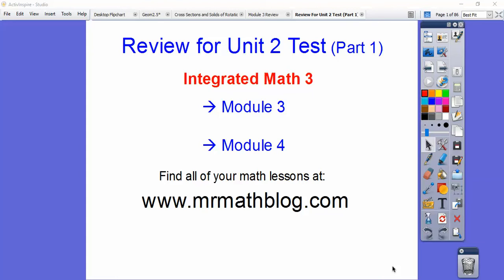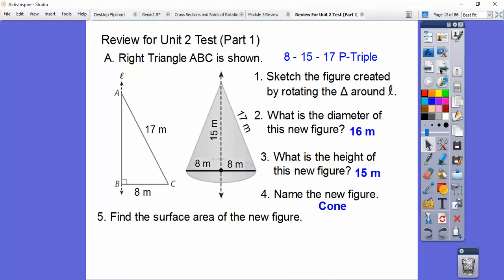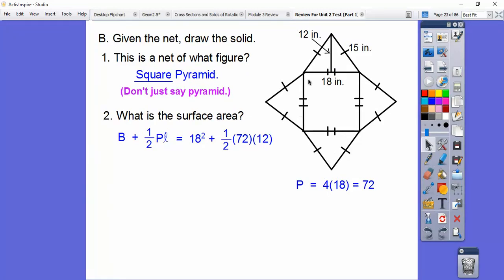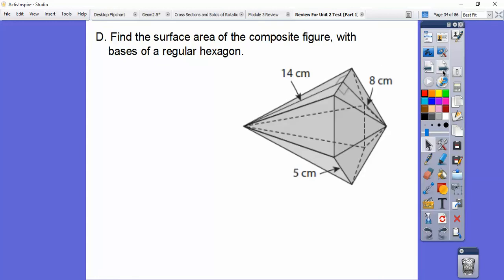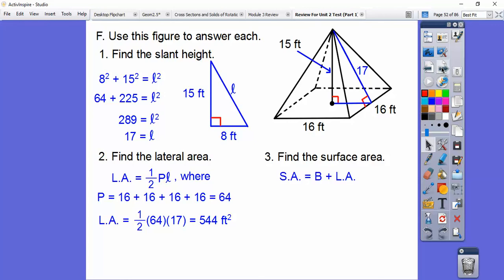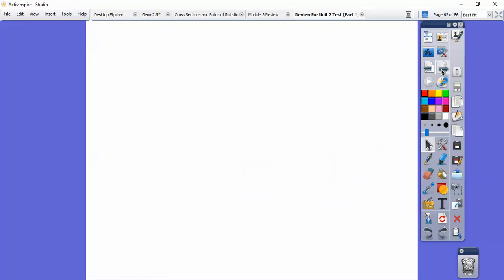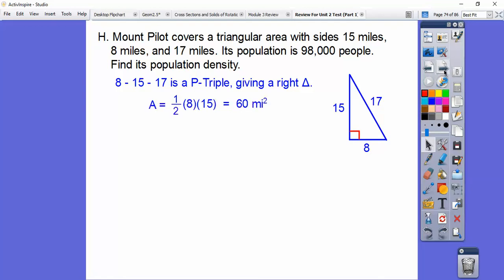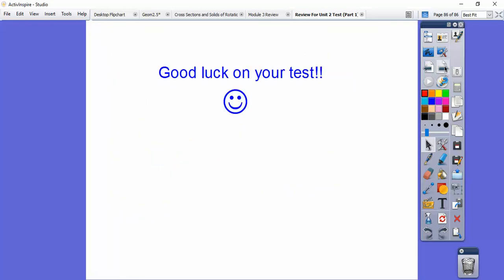Review For Unit 2 Test - IM3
This Integrated Math 3 Review covers Modules 3 and 4, Measurement and Modeling in Two and Three Dimensions. Good luck on your test!! :-)